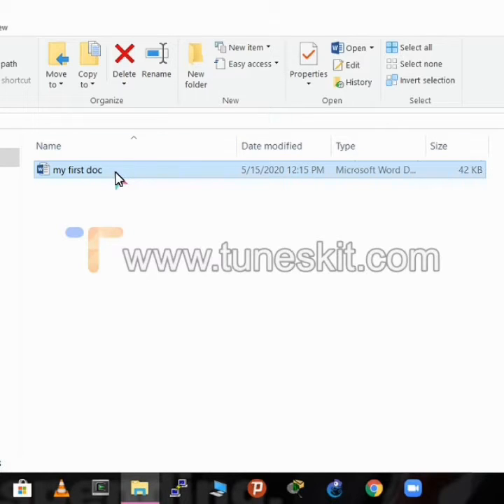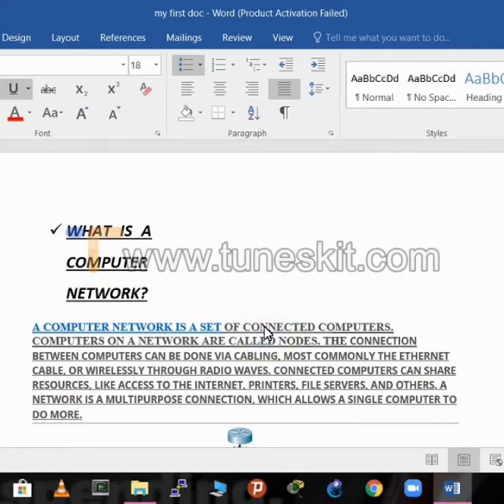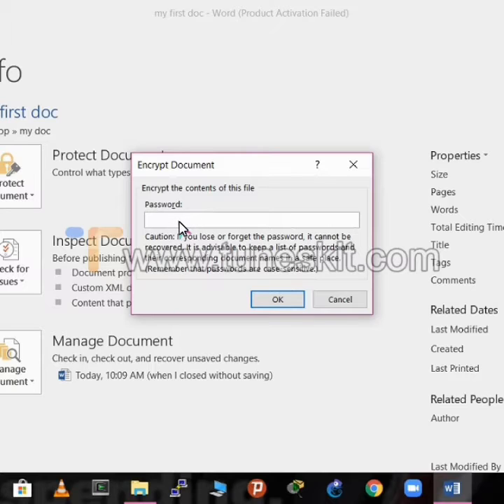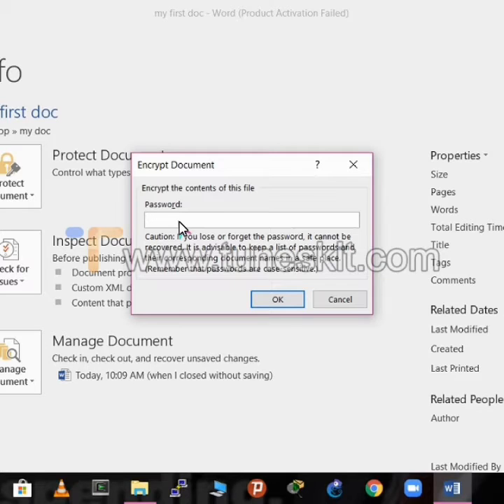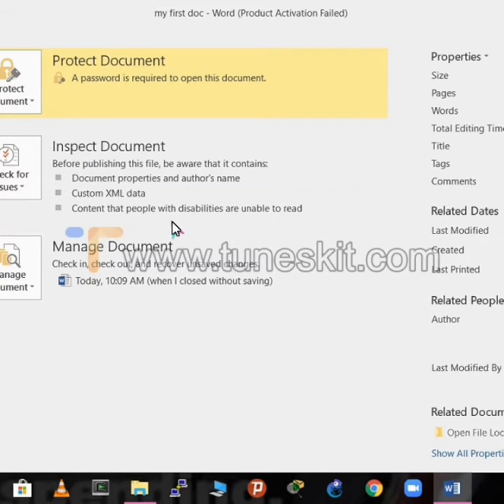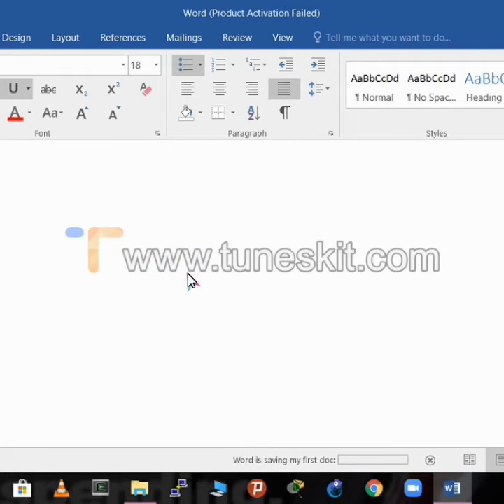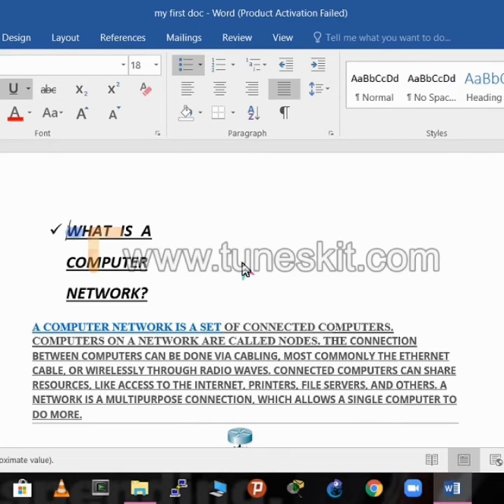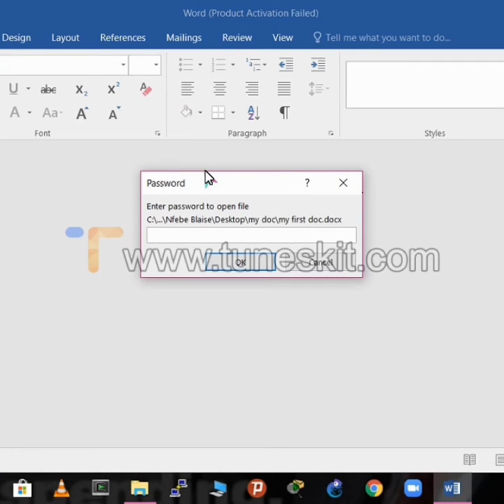How To Encrypt Word Document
This video will help you put password on your word document for security